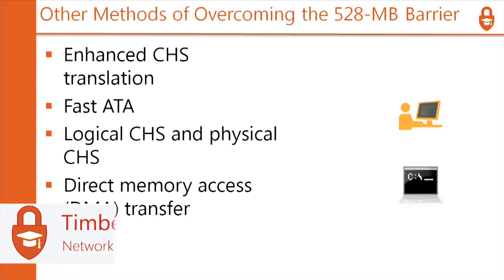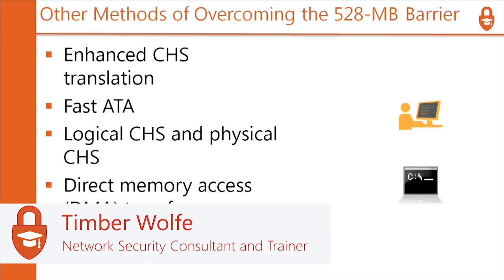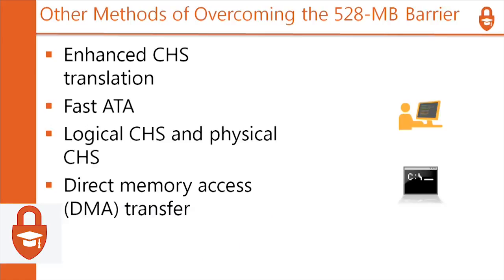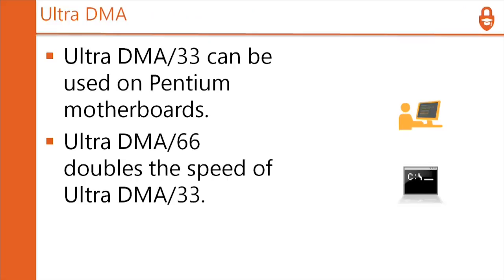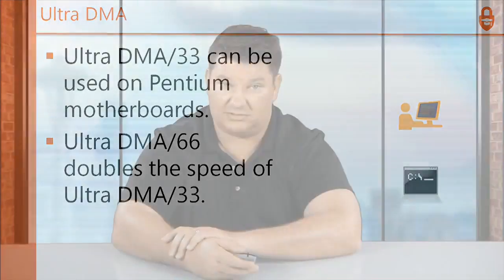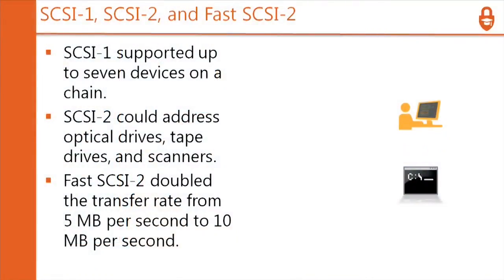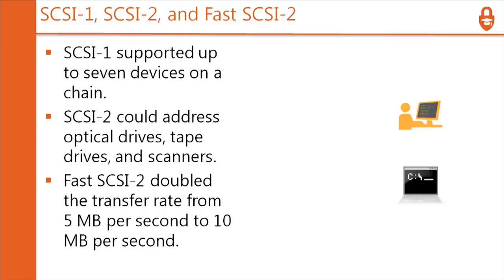027 CD ROM and DVD Drives Part 3